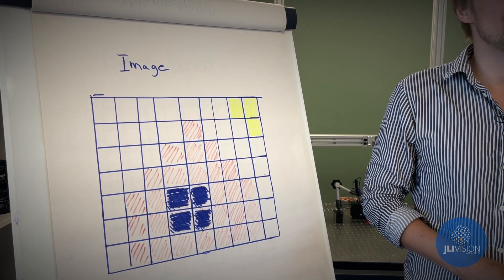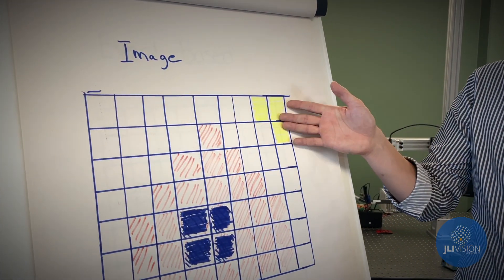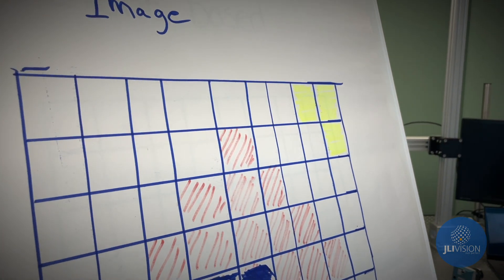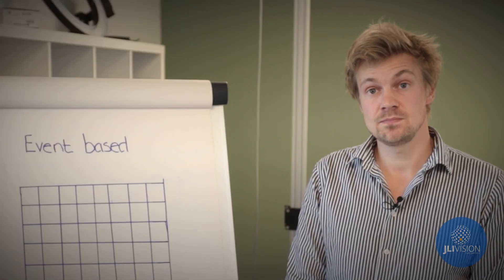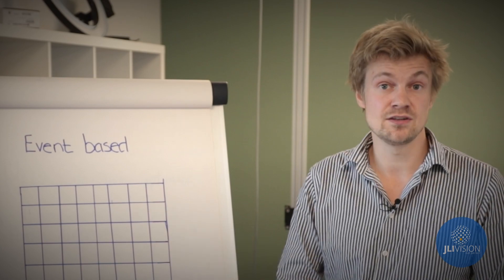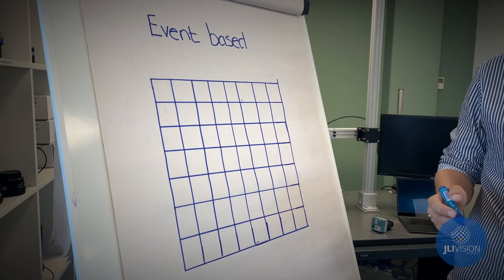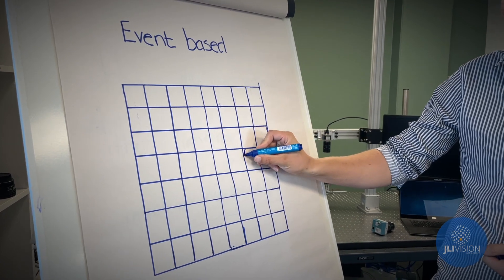[The Vision Lab #9] What is event based vision and how can you use it?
Computer Vision and Machine Learning Engineer Mads Lyngsaae from JLI vision explains how the event based vision technology can be put to use.